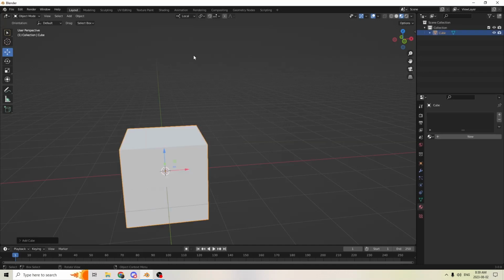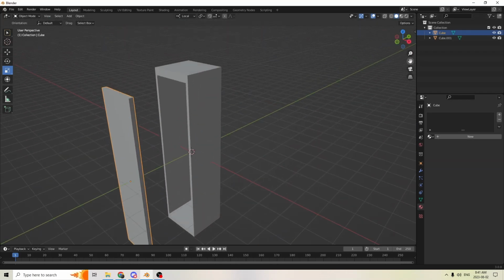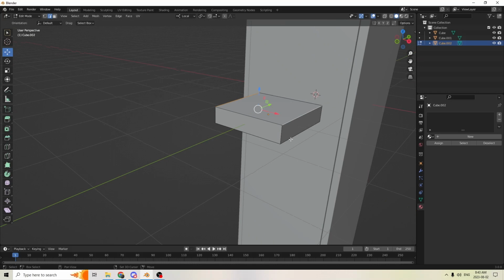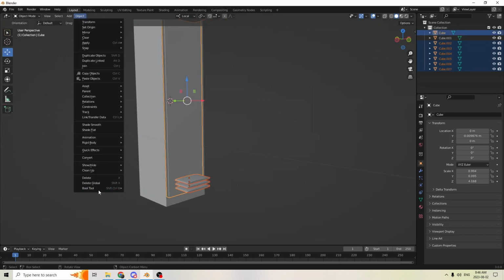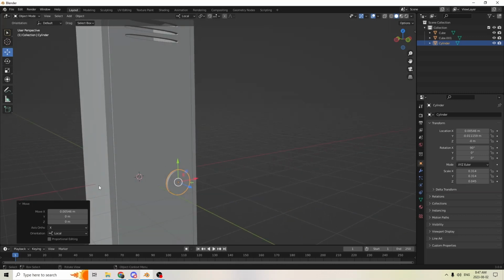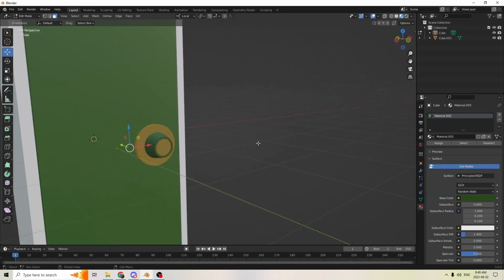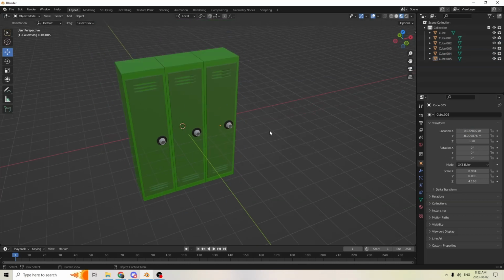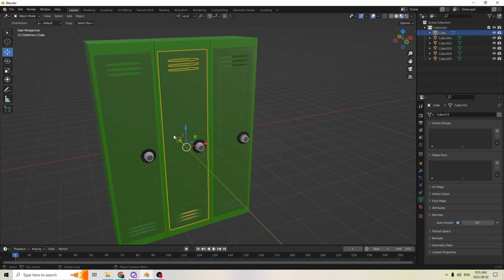Blender easy lockers Tutorial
Easy way to make lockers for almost any game.
I try to make the instructions easy enough for any one to follow if you enjoyed this video remember to thumbs up and leave a comment if you have a suggestion for the next blender video thanks for watching